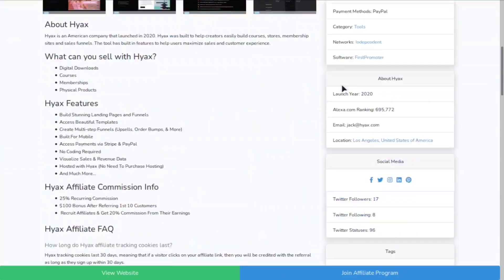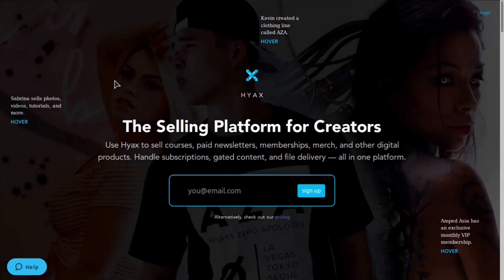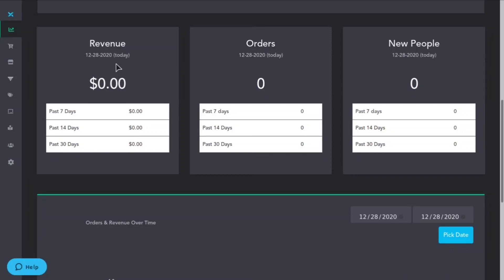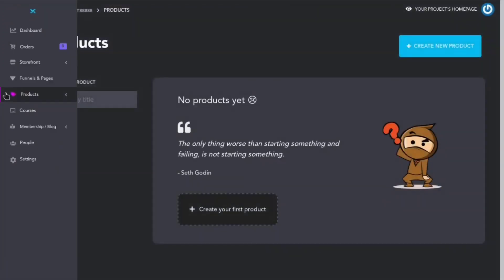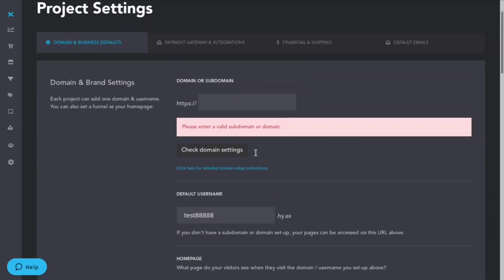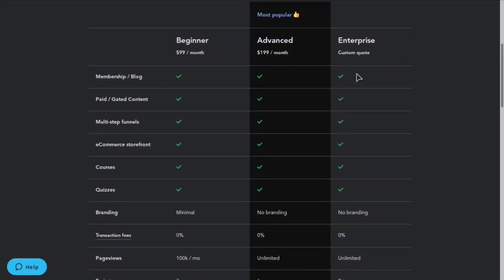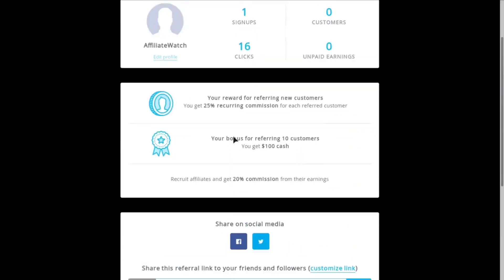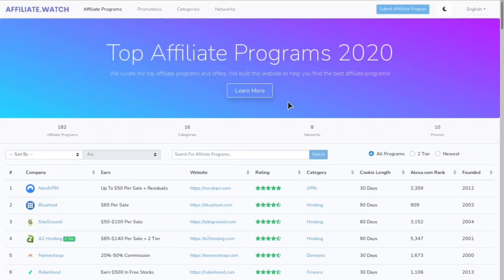BEST 2 TIER AFFILIATE PROGRAM IN 2021? 💰 MEET HYAX 🔥 BETTER THEN CLICKFUNNELS AND SHOPIFY? 💥